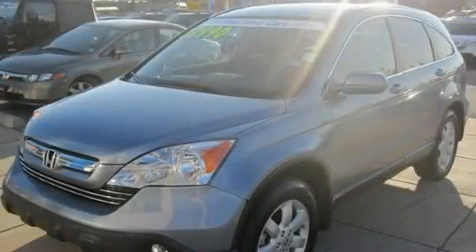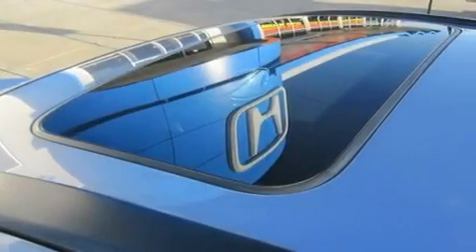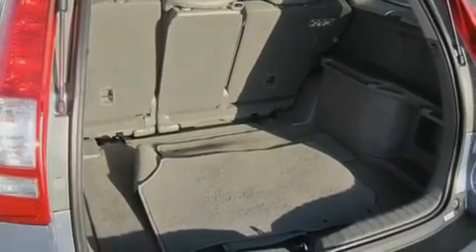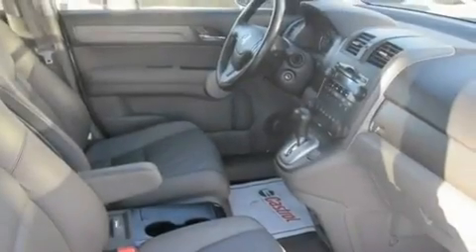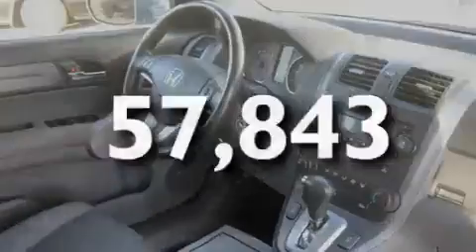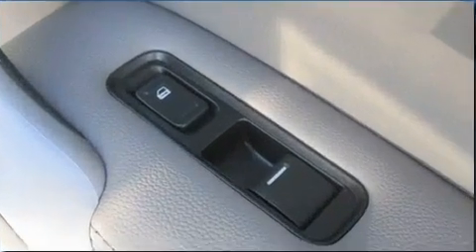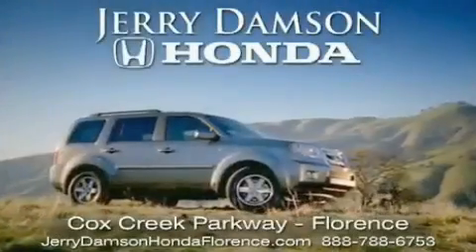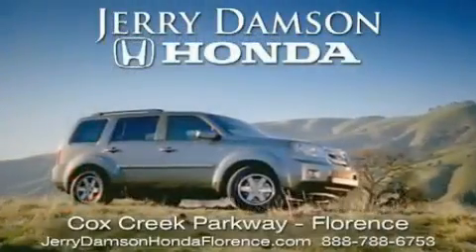2007 Honda CR-V Certified Russellville AL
Year : 2007

 Make : Honda

 Model : CR-V

 Engine : Gas I4 2.4L/

 Trans . : Automatic

 Exterior : blue

 Miles : 57,843

 250 Cox Creek Parkway

 2007 Honda CR-V Florence AL